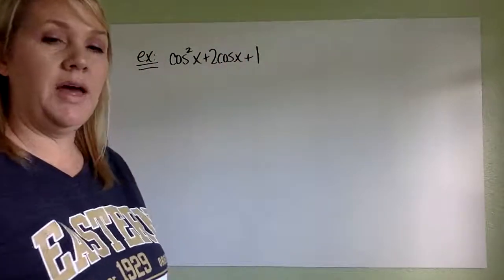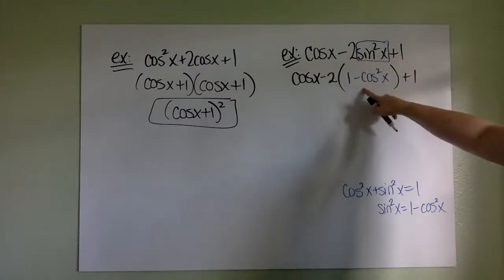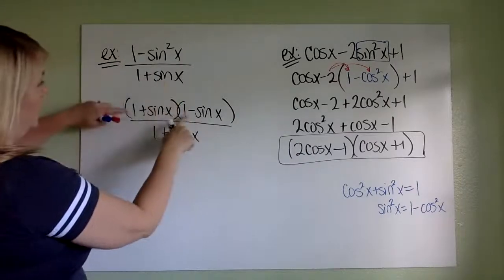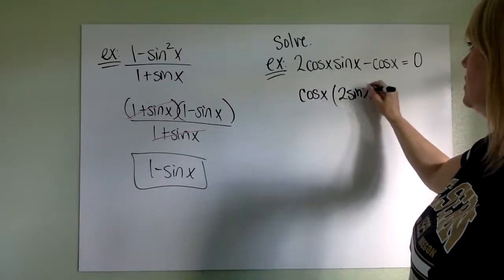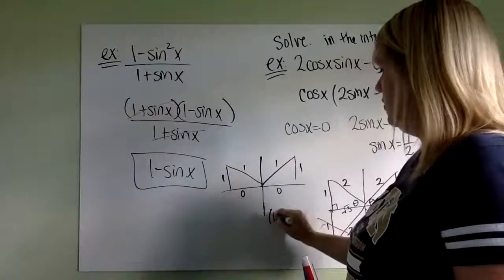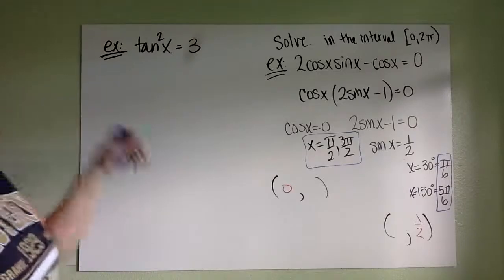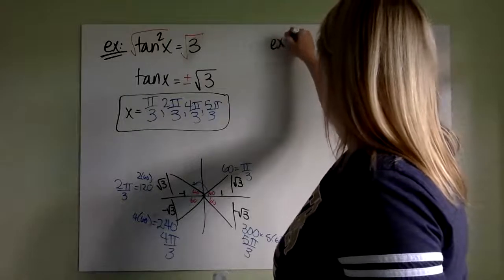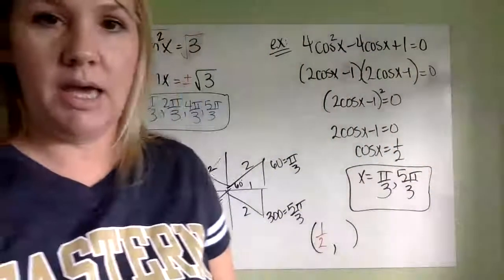Solving Equations with Trig Identities